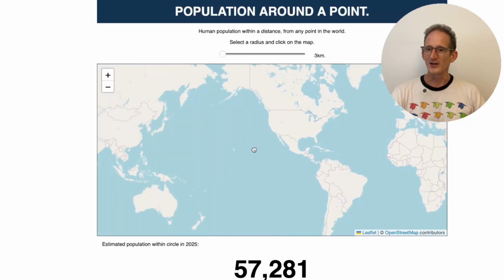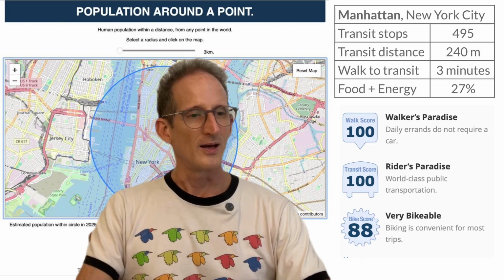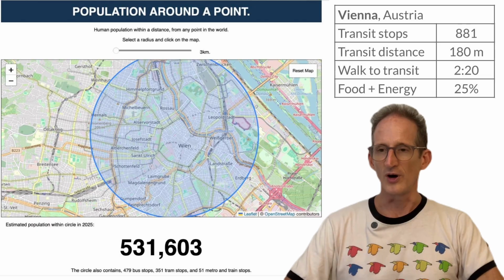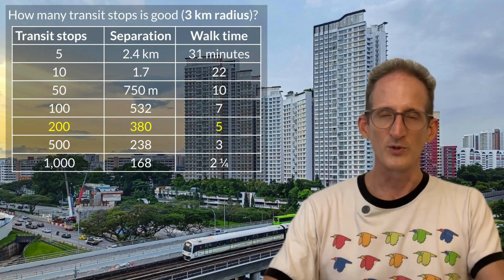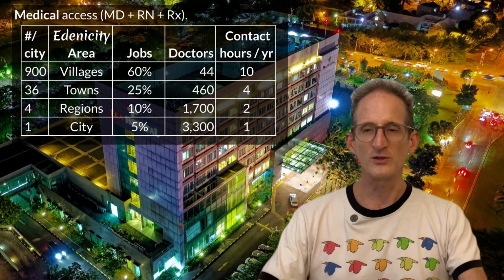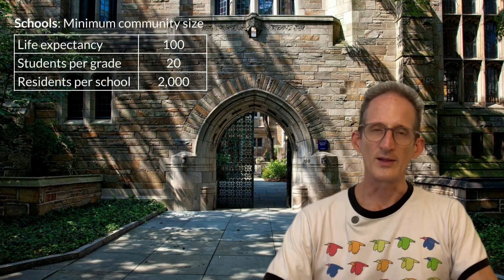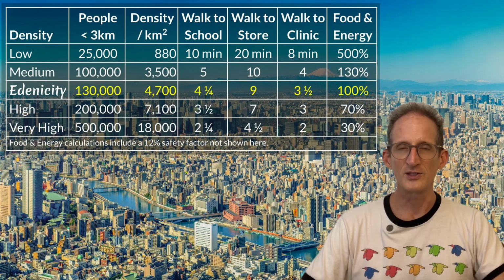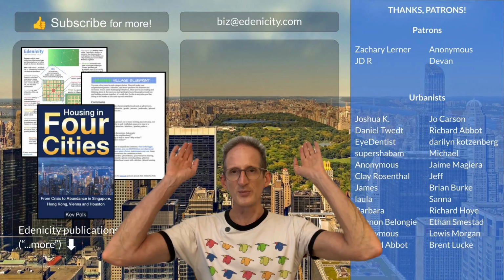What’s a sustainable urban density? Episode 159.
Is there a “sweet spot” for urban density that combines walkability with food and energy security? In today’s episode, I explore this question with two popular tools in several world cities, then extrapolate the tools to Edenicity. I also use first principles to calculate walk times to clinics, schools, transit and restaurants, and check that Edenicity’s garden-to-café food system makes economic sense. As a special bonus, I distill everything down to two look up tables you can use in your own explorations.

0:00 Intro
0:39 Density Examples
2:27 DensityTools
4:05 Comparing Cities
9:18 Table: transit stops
9:45 Edenicity
10:19 Medical Clinics
13:40 Schools
14:18 Edenicity Restaurants
15:56 Grocery Stores
16:17 Table: walkability, food, energy

YouTube stills and book covers by the creators cited above. Images by Kev Polk, as cited above, public domain, or courtesy of Pexels.

Written and presented by Kev Polk.